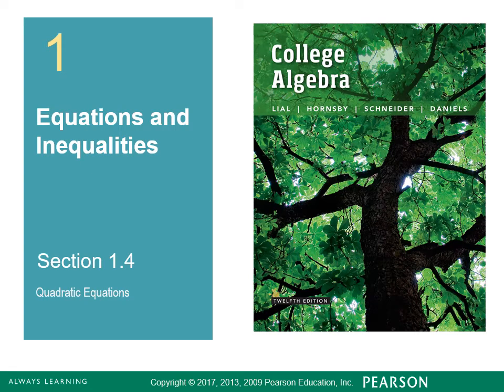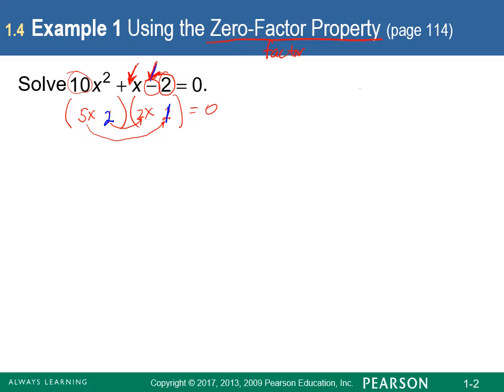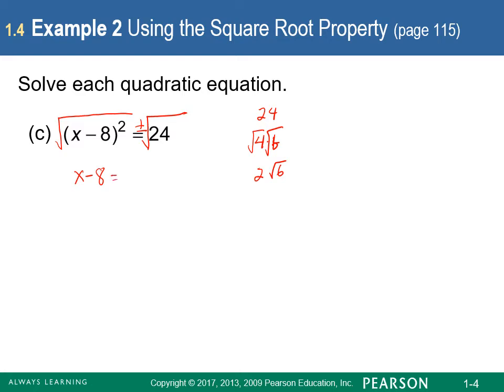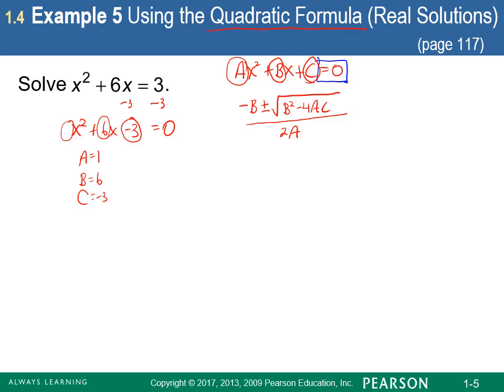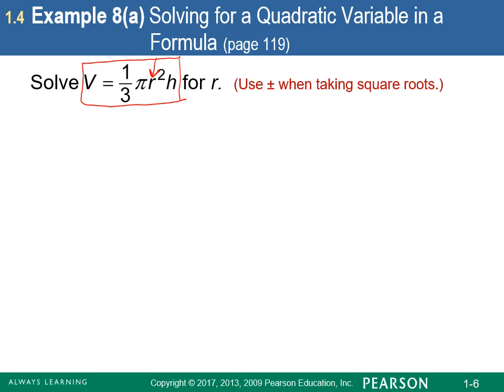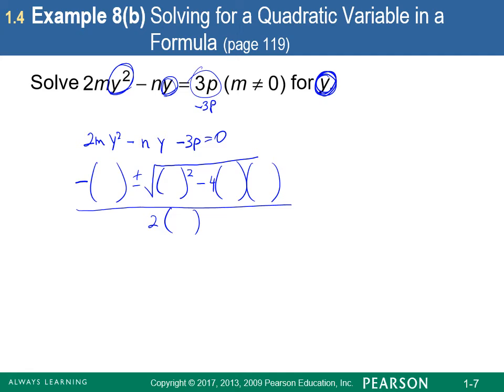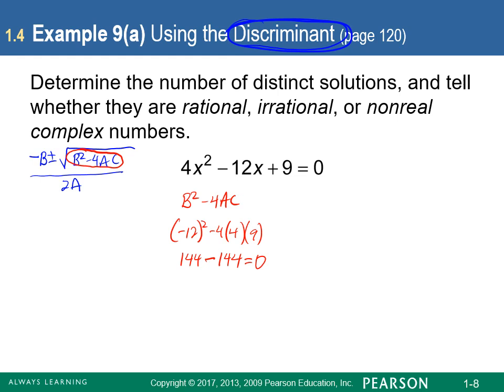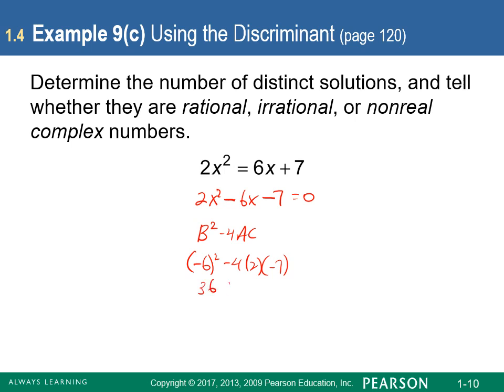1314 Section 1 4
College Algebra, Quadratic Equations